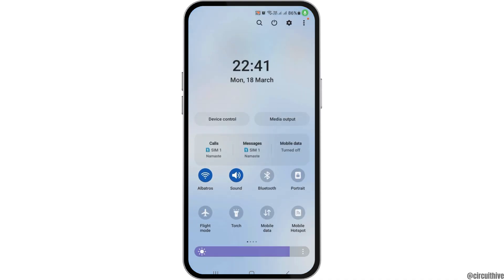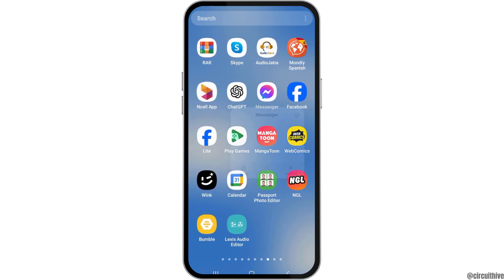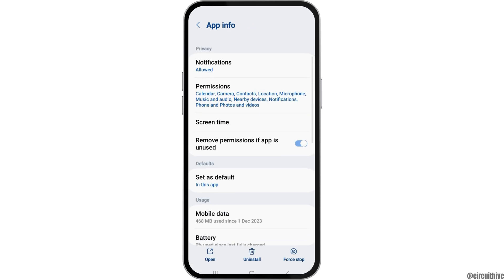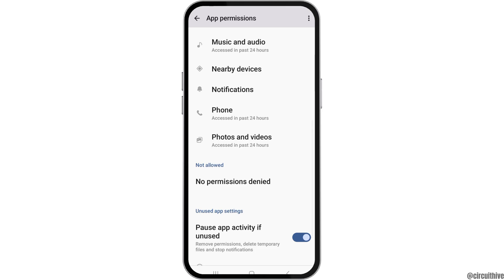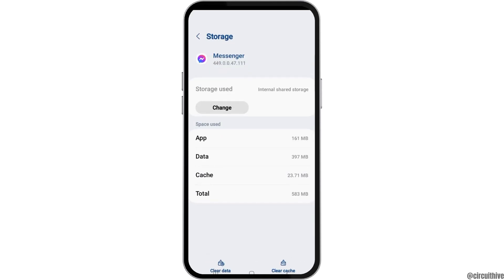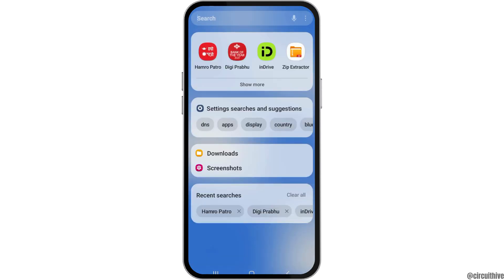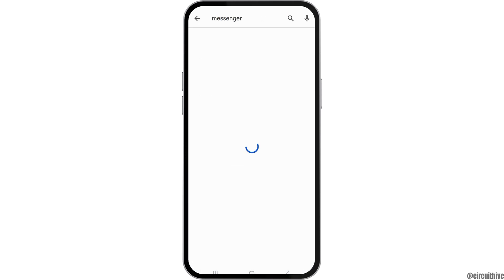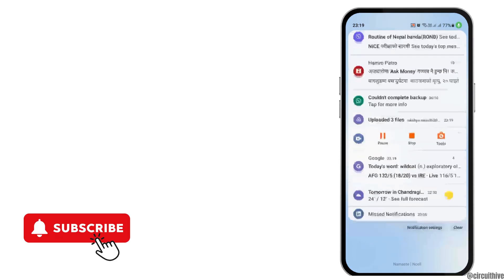How to Set Up a Way to Access Your Chat History (New Update 2024)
Looking to Set Up a Way to Access Your Chat History in Messenger with the latest update in 2024? You're in the right place! In this comprehensive tutorial, we'll guide you through the step-by-step process of setting up a method to easily access your chat history, ensuring you can review past conversations with ease.

In this tutorial:
0:00 - Introduction
0:05 - How to Set Up a Way to Access Your Chat History (New Update 2024)

Join us as we demonstrate how to set up a way to access your chat history in Messenger with the new update in 2024. Whether you're using Messenger on iOS or Android, we've got you covered! From exploring new features to customizing your chat history access settings, we'll cover everything you need to know to streamline your messaging experience.

Get ready to take control of your chat history access in Messenger by watching our comprehensive tutorial today!